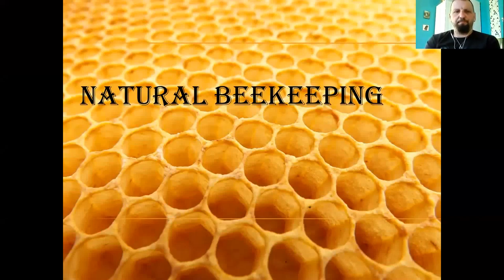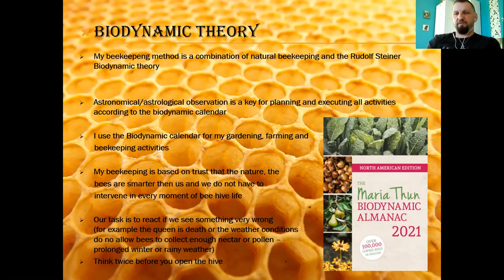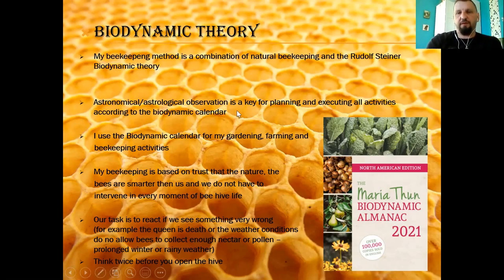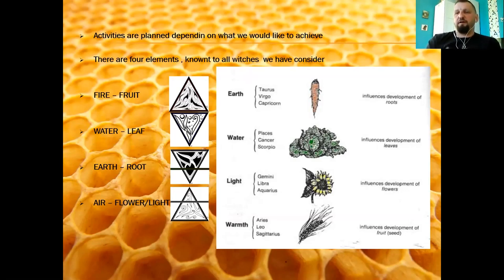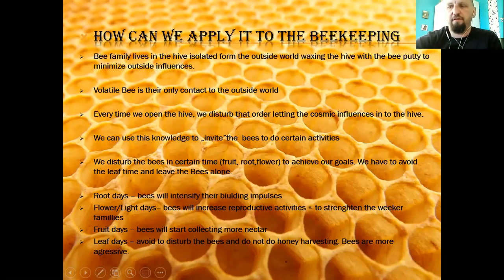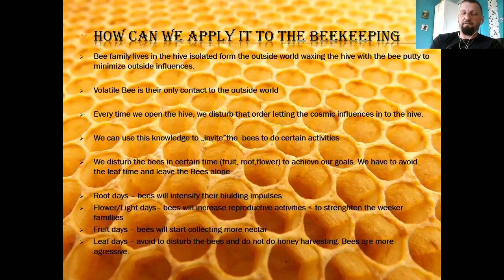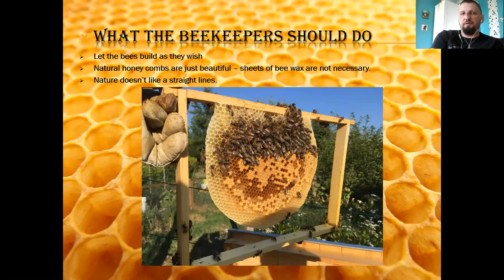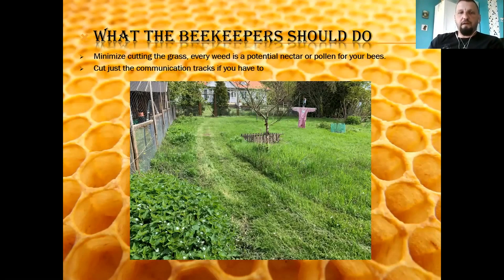Natural beekeeping.. with Igor Chodan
On May 20, 2021 PFI celebrated World Bee Day with an online gathering 'Blessed Bee Day'. Guest speaker Igor Chodan from Poland talked about Natural Beekeeping and how to use the Biodynamic calendar in connection to beekeeping. Also, how to use astrological/astronomical influences while working with the bees.
This was his presentation.
For more information about his work see also Gospodarstwo Biodynamiczne w Starej Koperni/Biodynamic Farm in Stara Kopernia
Blessed Beeee!